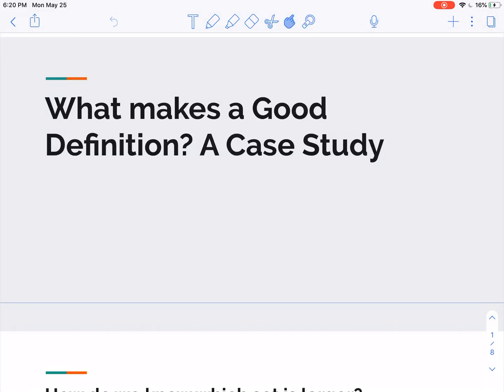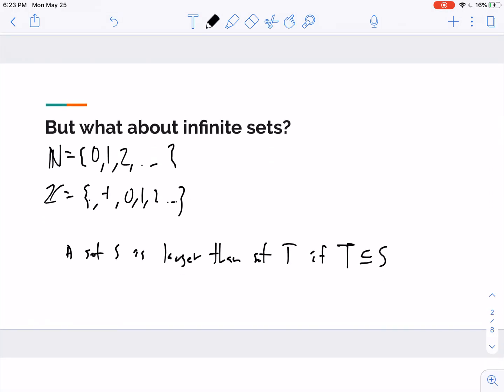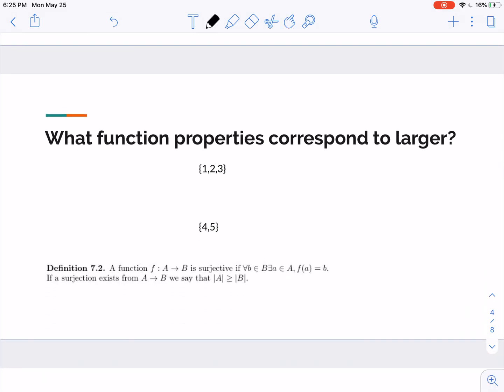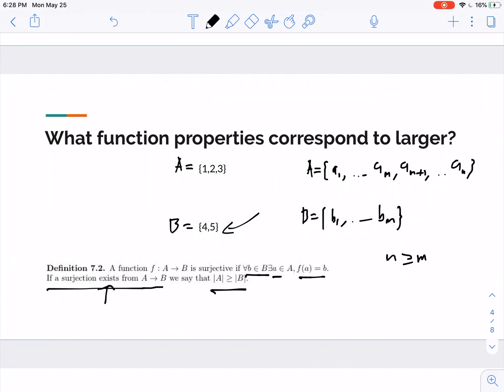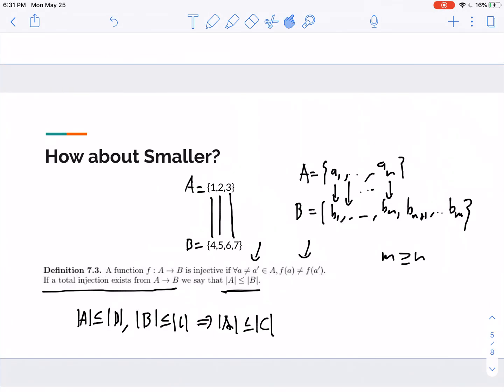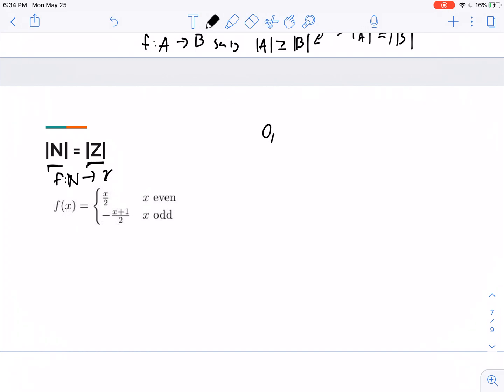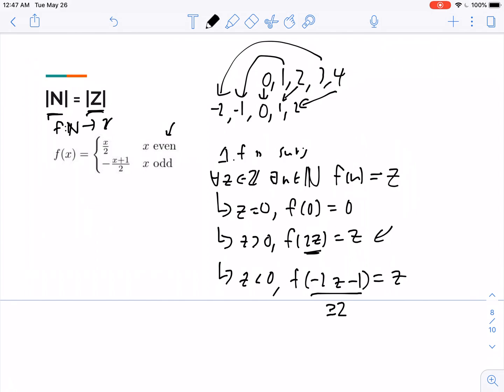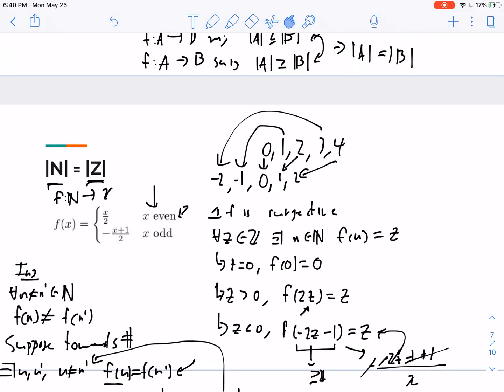Week 3, Video 1